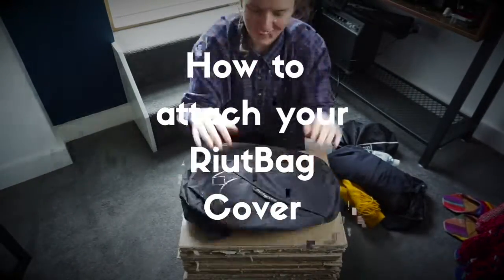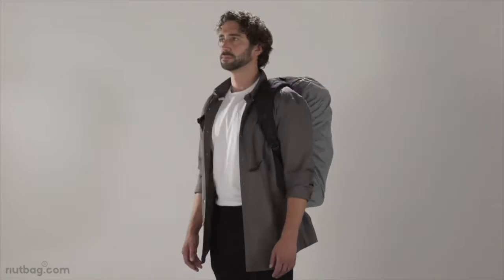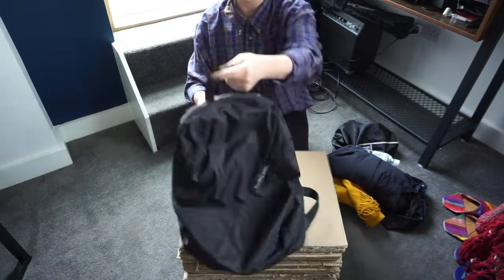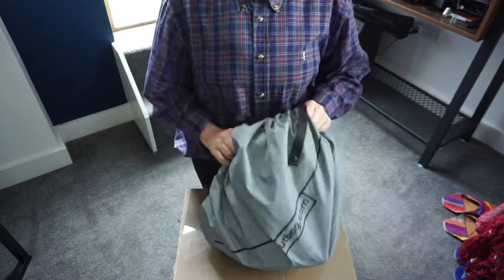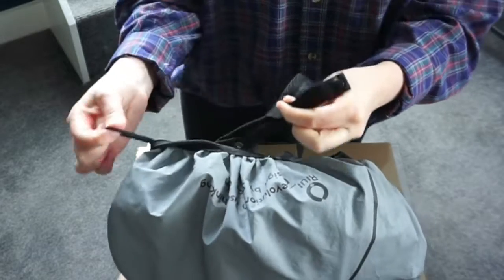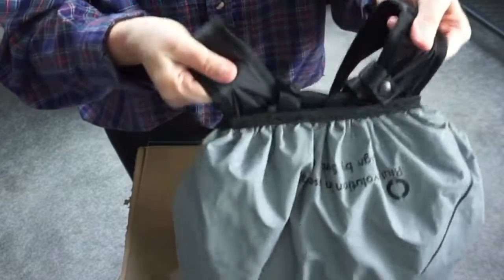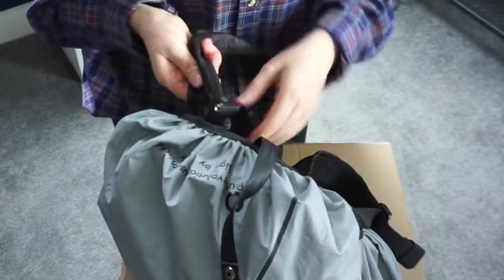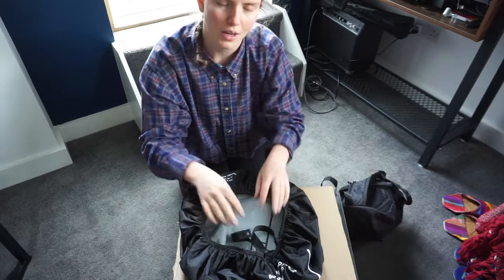How to attach hi-vis backpack cover (2019) reflective 100% waterproof reversible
Successfully funded on Kickstarter in June 2019! Now available in small (up to 14 litre), medium (up to 20 litre) and large (up to 35litre)

This video shows the strap and loop mechanism for attaching your 100% waterproof, reversible and reflective rain cover to each strap of your RiutBag or backpack. This is particularly useful for motorcyclists and cyclists who may be moving at some speed and need to know their rain cover is securely attached to the straps.